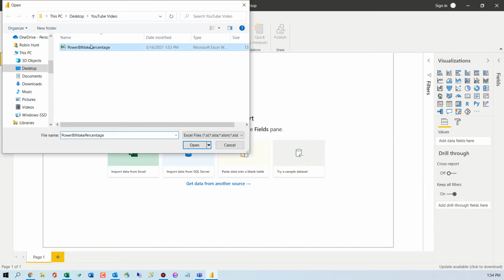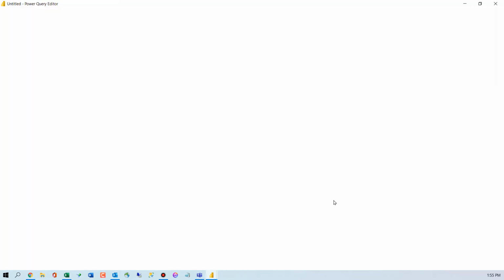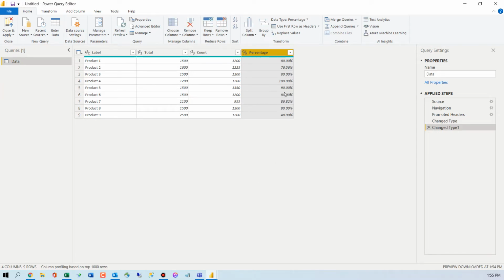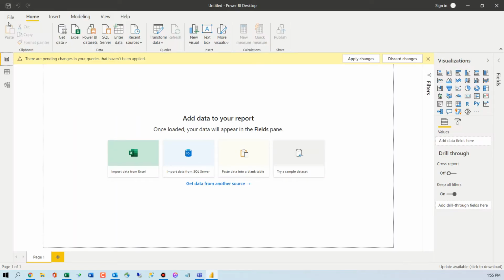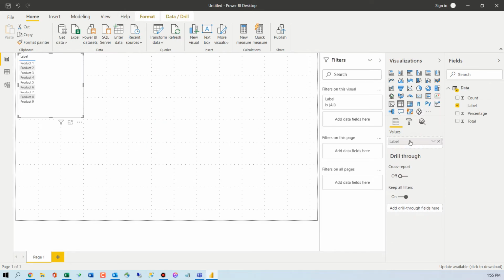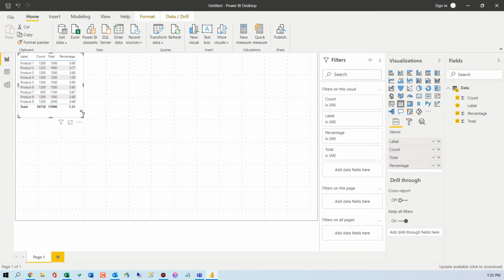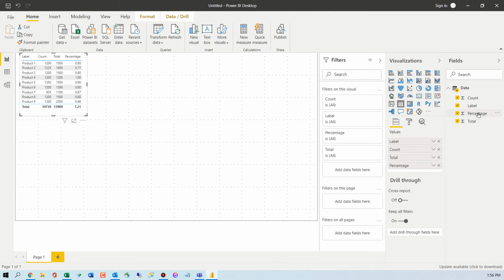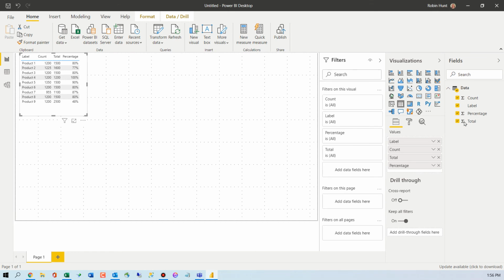Make The Percentage Symbol Show In PowerBI Desktop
It can be really frustrating when you want the % symbol to show on your dashboard for your values, and all you see is the decimal number representation. In transform you see 80% but on the dashboard it shows .80. This is a quick easy fix by using the Column Tools option.